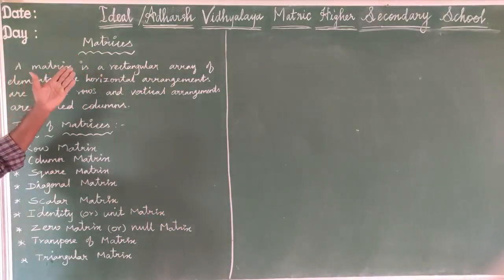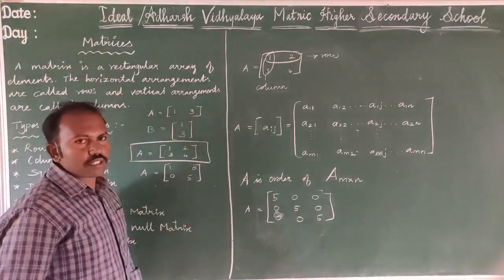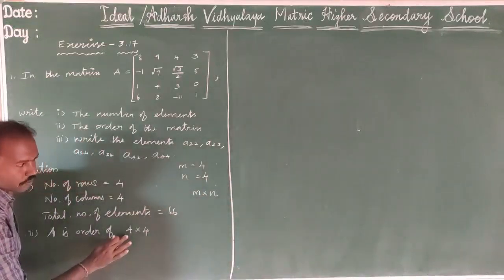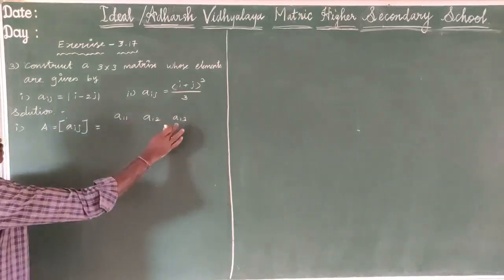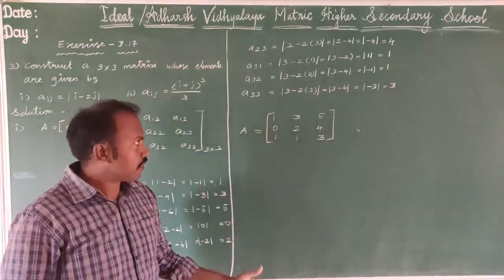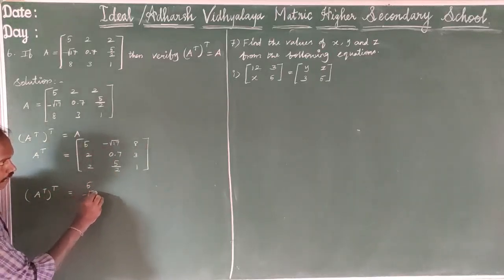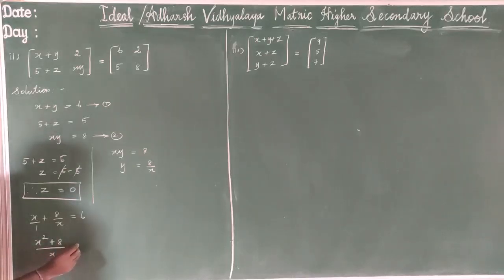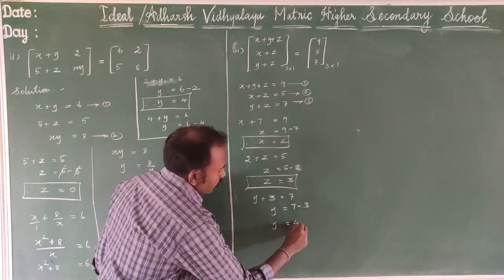IDEAL & ADHARSH GRADE IX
CLASS                    :9
SUBJECT               :Maths
TITLE                      :3. Algebra [Matrices ] Exercise :3.17
SESSION                :1
VIDEO CREDITS    :Gopal T